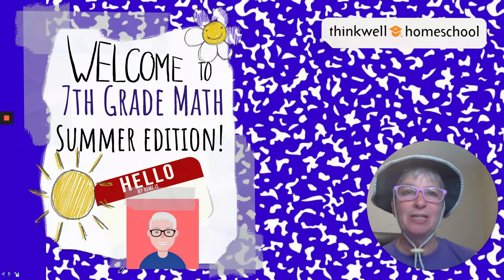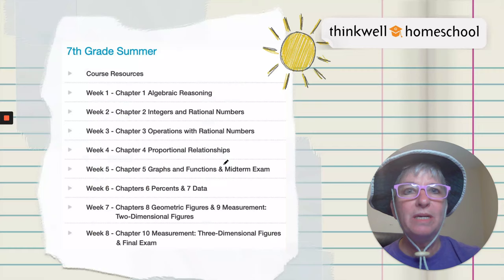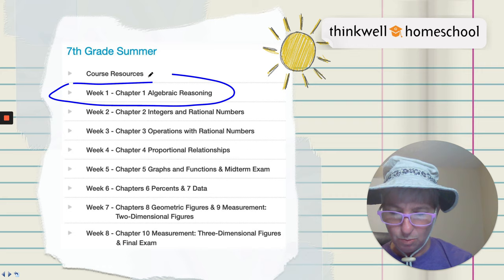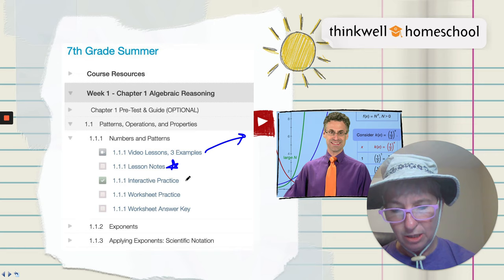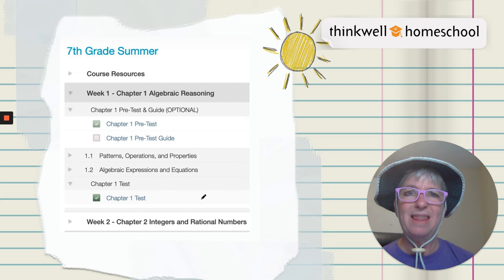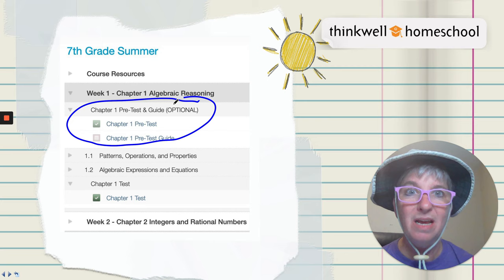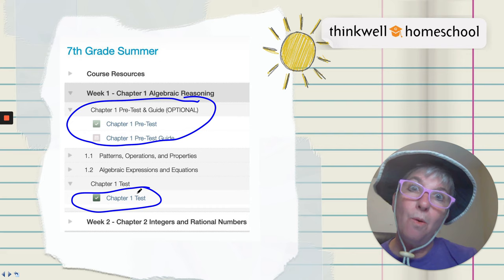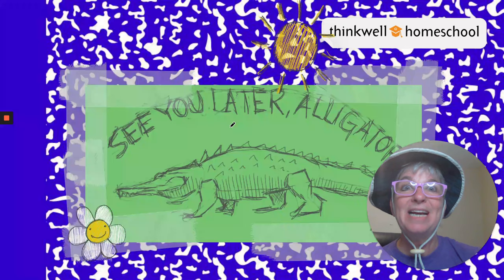7th Grade Math Summer Edition Overview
Thinkwell Instructor, Julie Welch, explains the basics of our 7th Grade Math – Summer Edition. Hope you will join us!